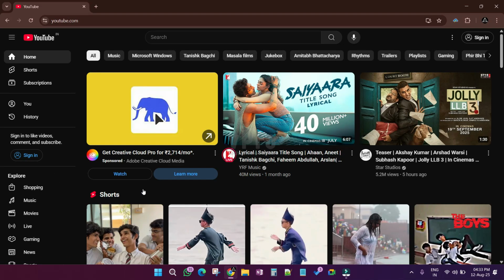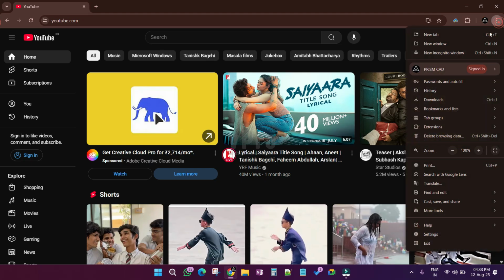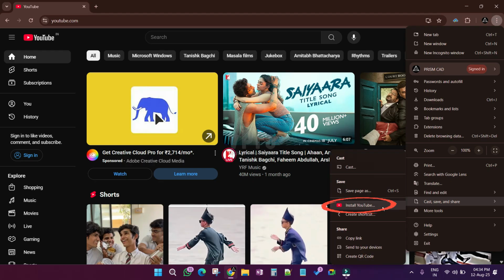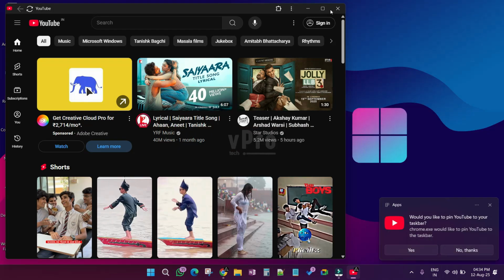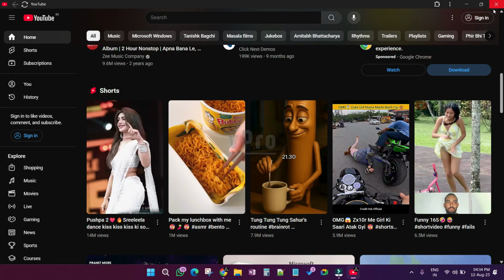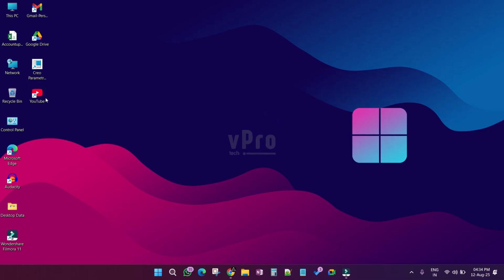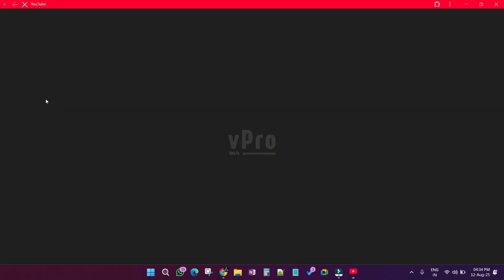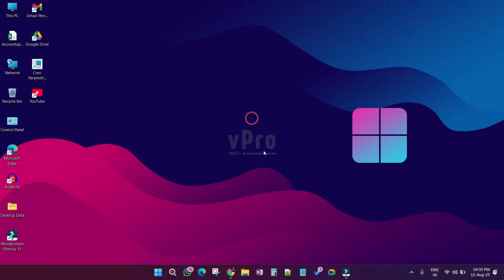YouTube Desktop App for Windows/Mac PC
"Stop using a browser tab! Learn the official, simple way to get a standalone YouTube desktop app experience on your Windows PC or Mac. This method uses a Progressive Web App (PWA) feature built into modern browsers like Chrome and Edge, giving you a clean, dedicated app window for YouTube.

In this step-by-step tutorial, I'll show you how to:
Install YouTube as a true desktop application.
Pin the app to your Taskbar or Dock for instant access.

Get a distraction-free, app-like viewing experience.
Say goodbye to endless tabs and hello to your new YouTube PC app!
👍 Like this video if you want more easy tech tutorials!